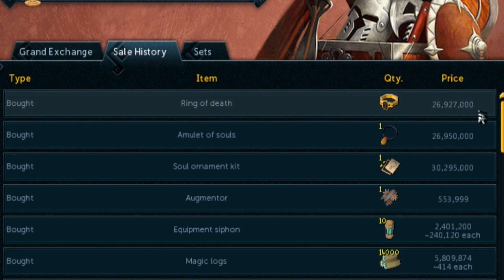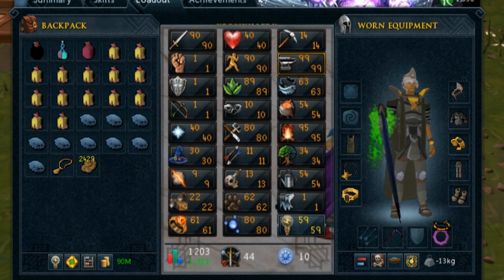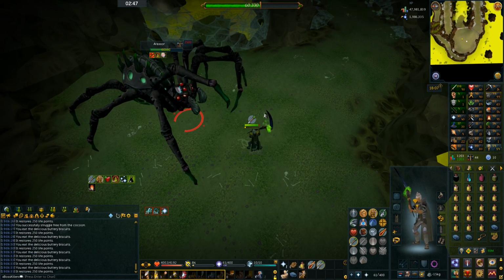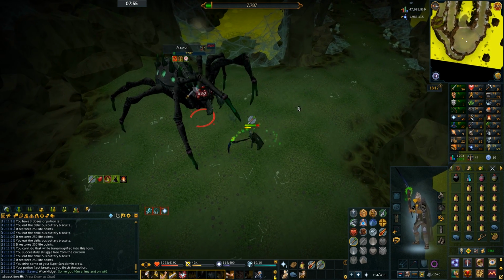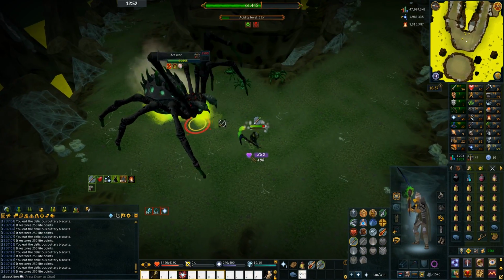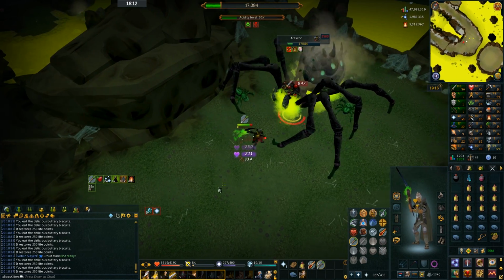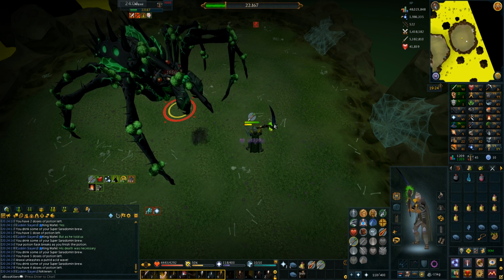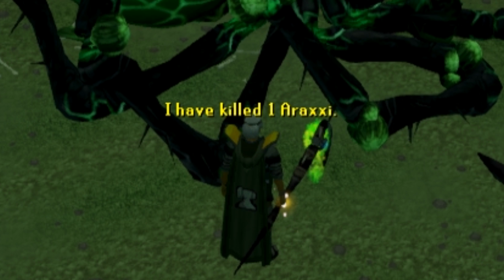Level 44 vs Araxxor. Lowest Rax Solo Ever? [Runescape 3] xBossKillerx Vs The World #6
This is my series where i try and kill bosses at the lowest level possible. I start off at level 3, trying to do as many bosses at that level as i can. Then progressing to higher levels to get my hp to certain thresholds to withstand damage at harder bosses at the lowest level possible each time.

This episode is all about killing araxxor with my combat being level 44. Can we do it and is it possible?